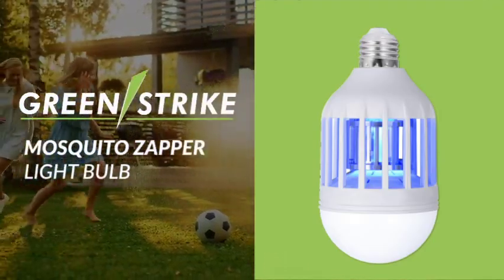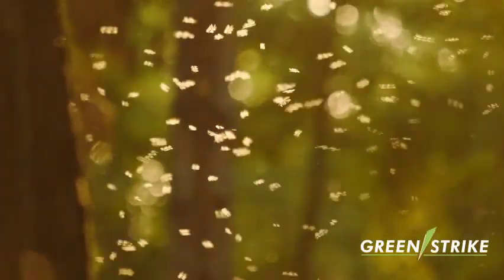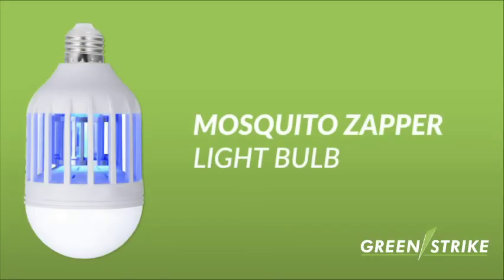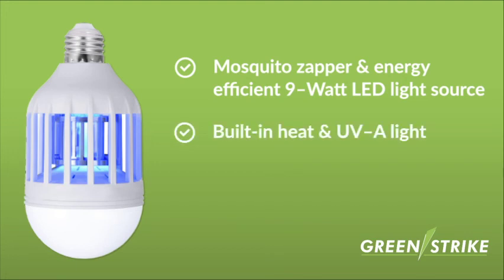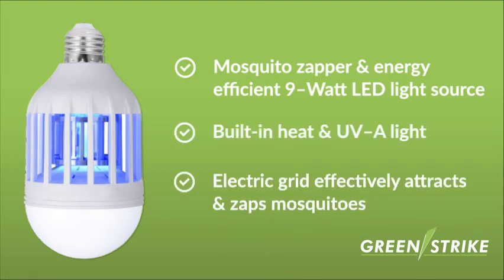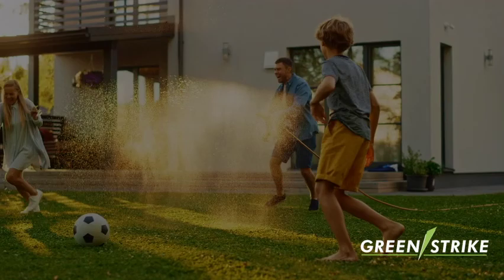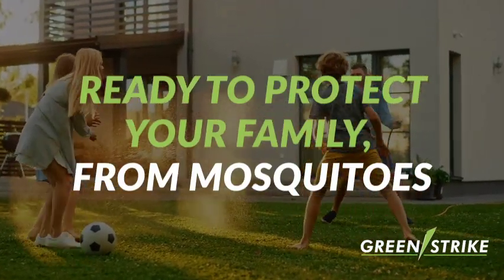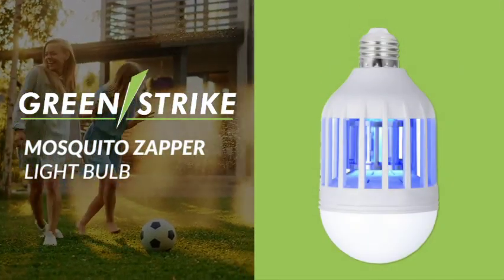Green Strike Mosquito Zapper Light Bulb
Green-Strike's new Mosquito Zapper Light Bulb protects you and your family from pesky mosquitoes and bugs. It functions as an energy-efficient 9W light bulb as well as a mosquito zapper and can be plugged in any standard light socket. Use it in a variety of settings such as patios, porches, garages, gazebos, cottages, and RV's.